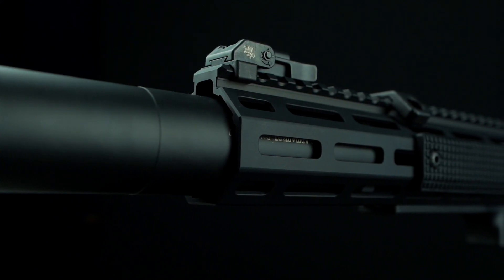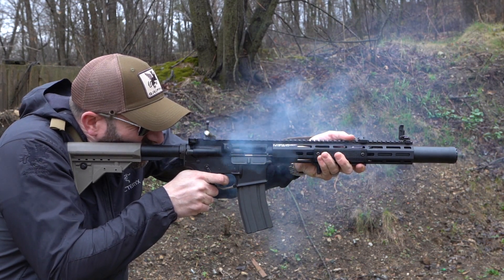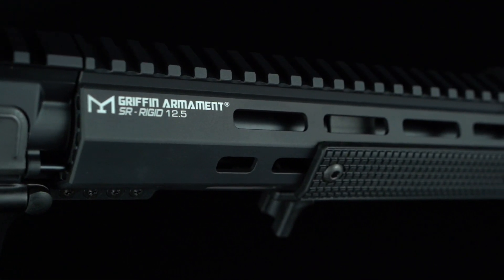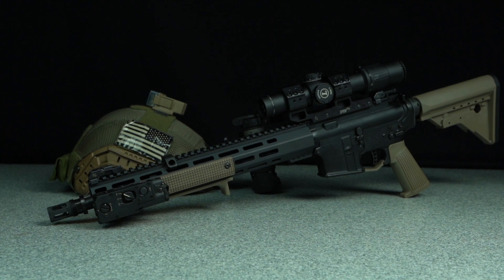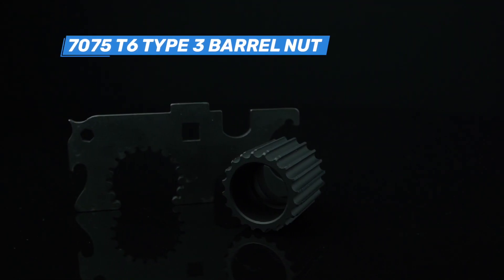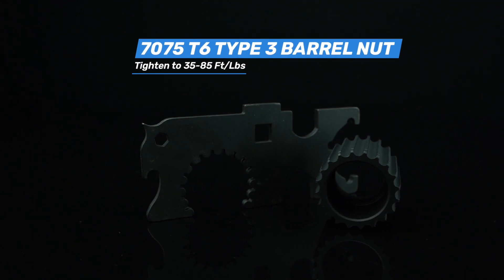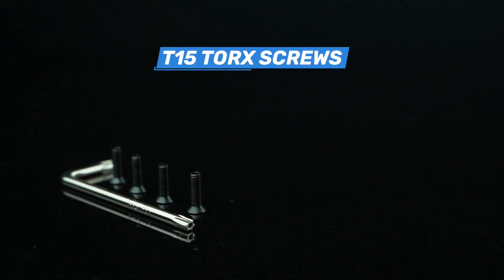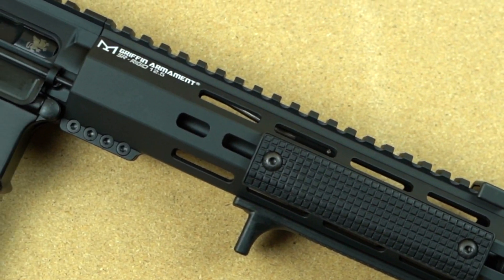Griffin Armament SR M-LOK RAILS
Griffin Armament M-LOK compatible SR (Suppressor Ready) rails allow up to 1.5” outside diameter silencers to be mounted inside the octagonal M-LOK rail. This provides suppressor aficionados a sleek, and compact overall length to AR15 type firearms.

Key points - price and inclusions:
• Available Lengths 15”, 13.5”, 12.5”, 11.5”, 10.5”, 9.5”, 7.5”
• 7 sides of M-LOK interfaces
• Contiguous 1913 Picatinny top rail
• Low profile, user friendly, clamp installation design
• Multi-Function Griffin Armorers wrench included
• 6061-T6, Type 3 hardcoat anodized SR M-LOK Rail
• 7075, T-6, Type 3 hardcoat anodized, aluminum barrel nut
• 45 degree Picatinny QD swivel mount included